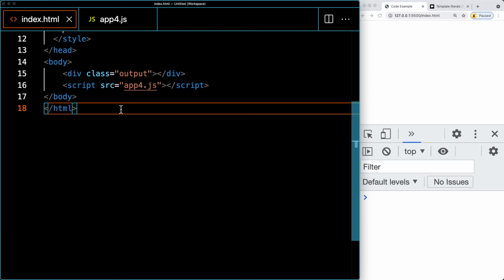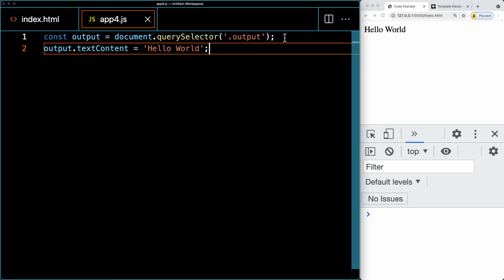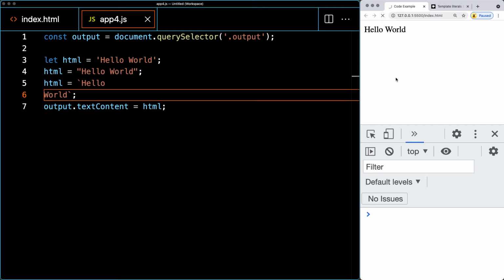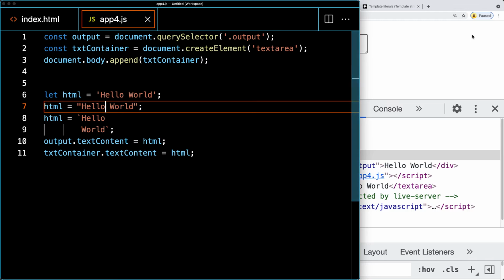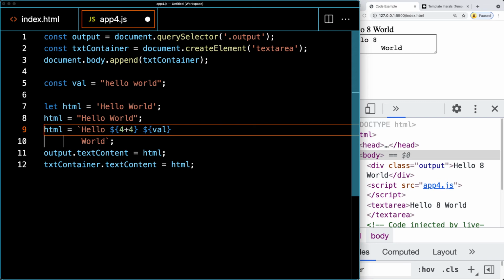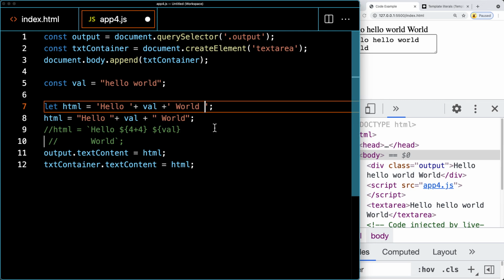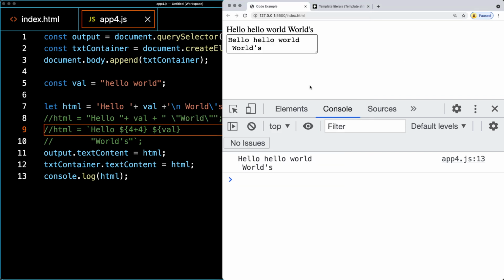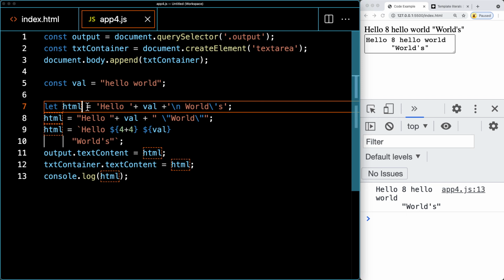Template literals JavaScript Template literals and Template Strings vs quotes and double quotes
Source Code Examples Template Literals

JavaScript Dynamic Web Pages AJAX 30 Projects APIs JSON
JavaScript projects explore JavaScript to connect to APIs retrieve JSON data with AJAX use it within your web page